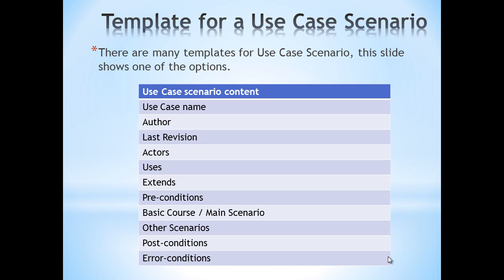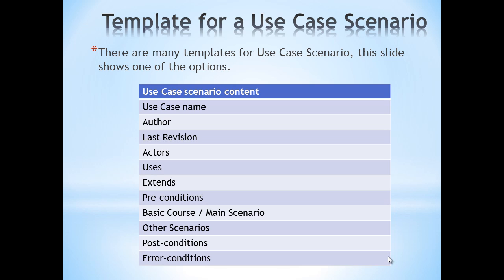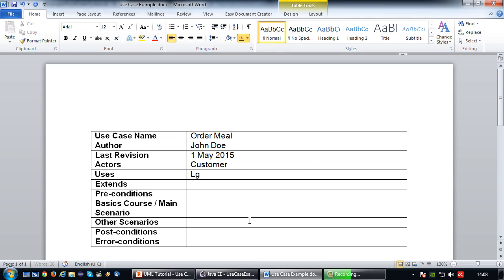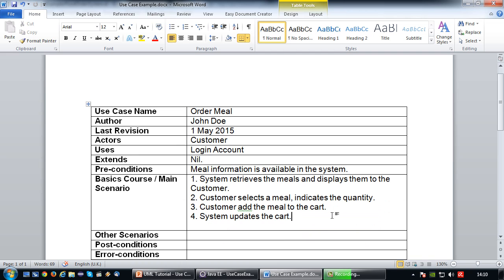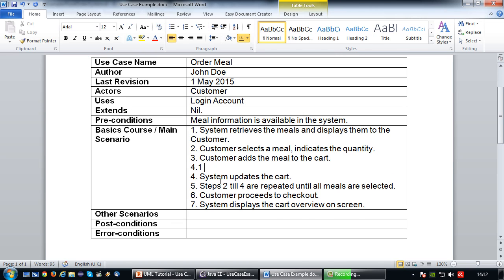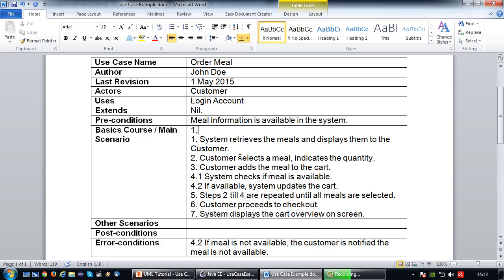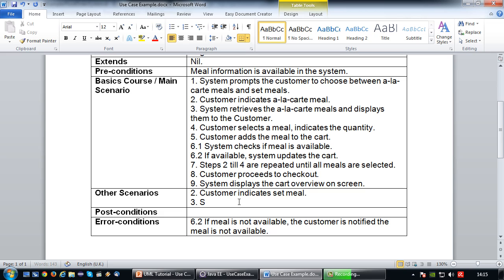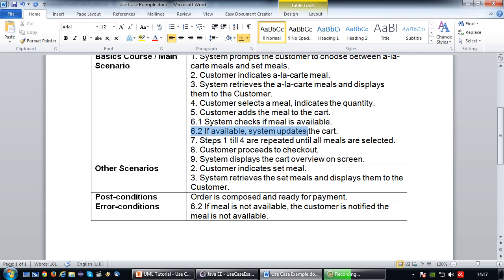UML Tutorial 1.1 - Basics of Use Case Scenarios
In this video will be explained how to create a Use Case Scenario for a single Use Case in a Use Case Diagram